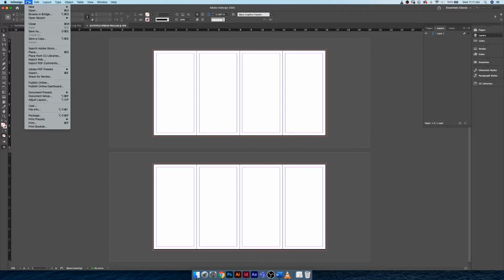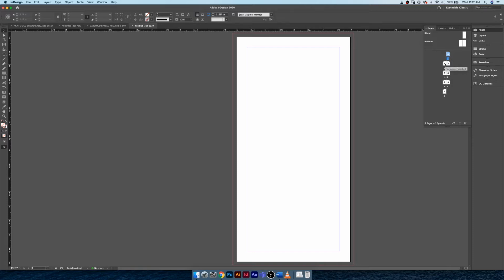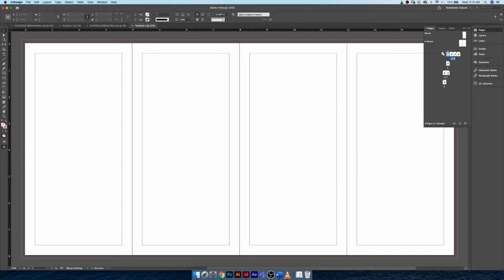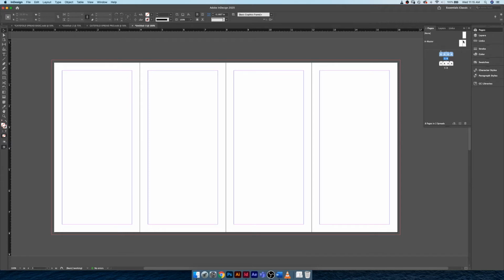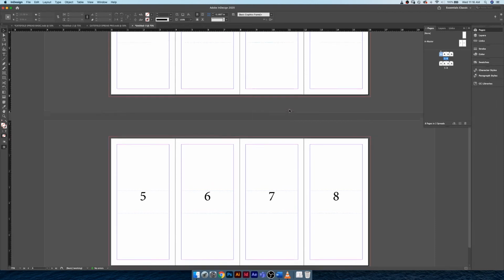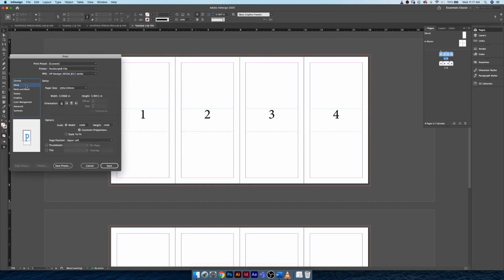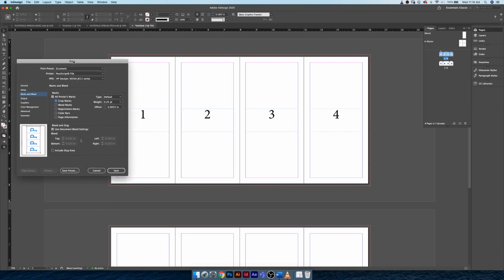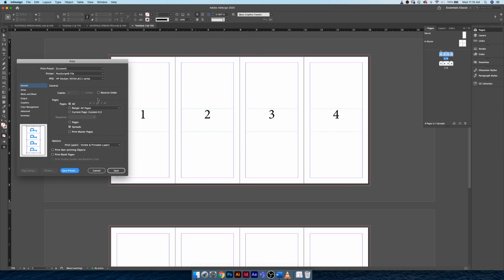Gatefold Pro Setup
Learn How to set-up a gatefold brochure the smarter way in the demo. This method can also work for Accordion Fold, and Roll Fold Brochures.